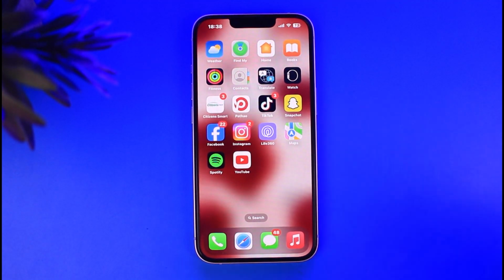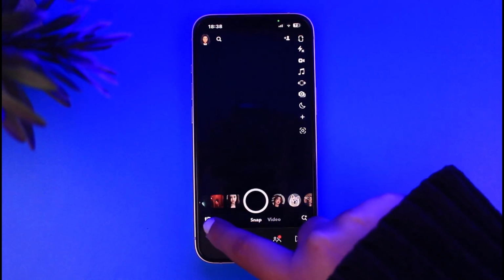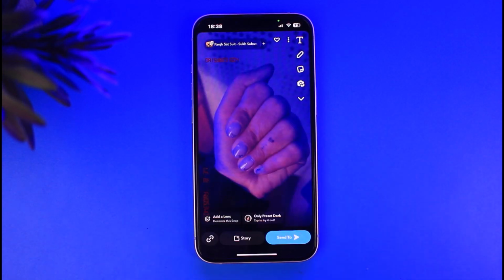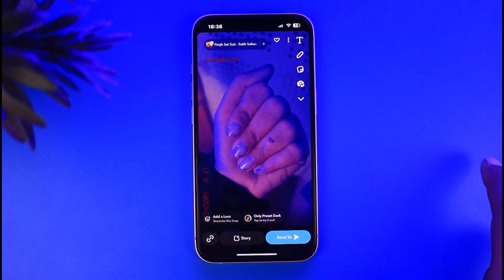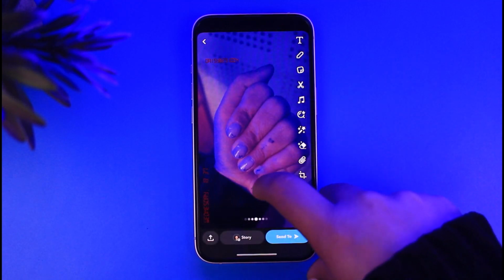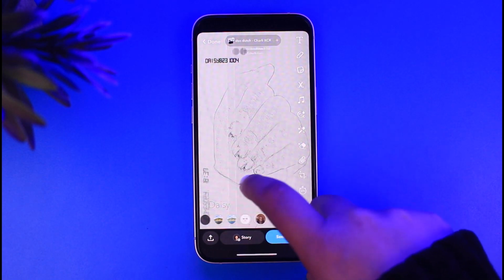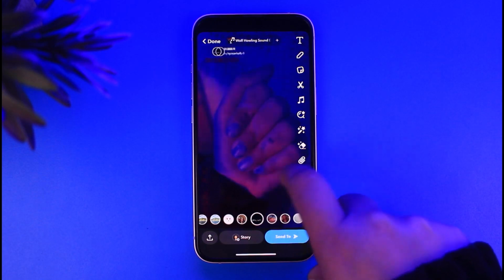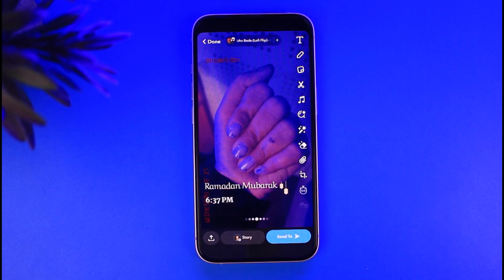How To Remove Snapchat Filter From Photo !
In this tutorial, I will guide you on how you can easily remove Snapchat filter from photo.
0:00 Intro
0:14 Access snapchat
0:21 Remove snapchat filter
1:09 Conclusion